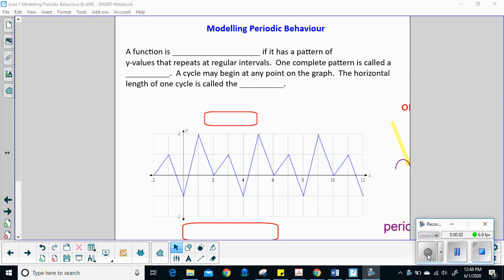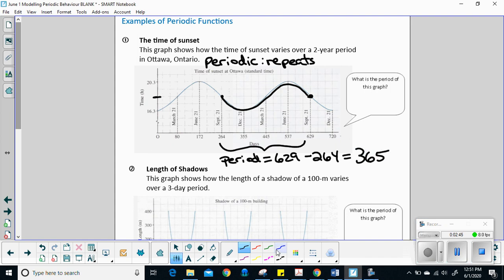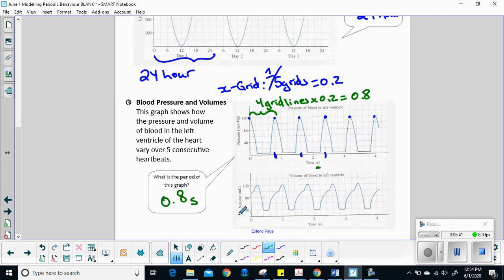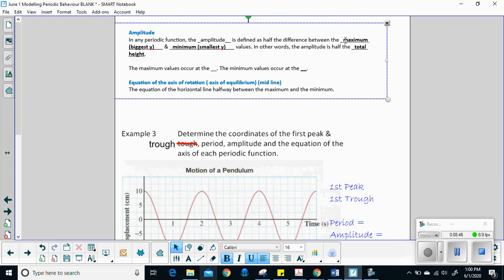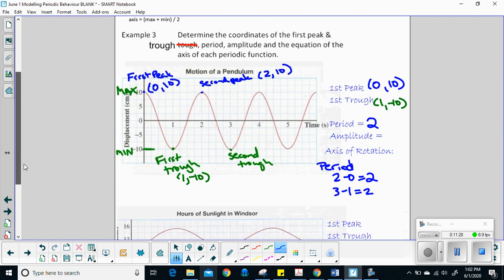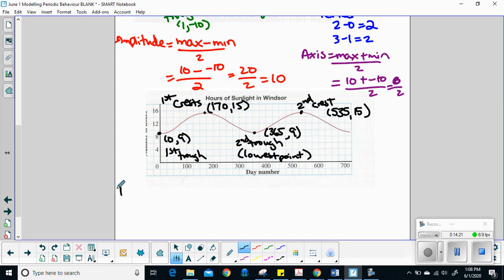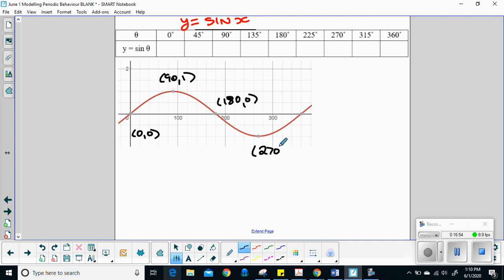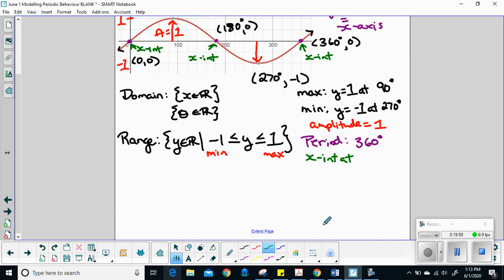MCF3M Introduction to Periodic Functions and The Sine Curve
Introduction to periodic functions.  Amplitude, Cycle, Period, Axis of Equilibrium.  Introduction to the Sine Curve:  y = sin x